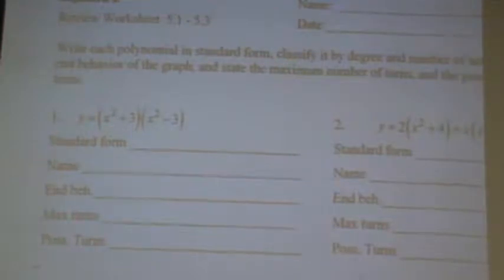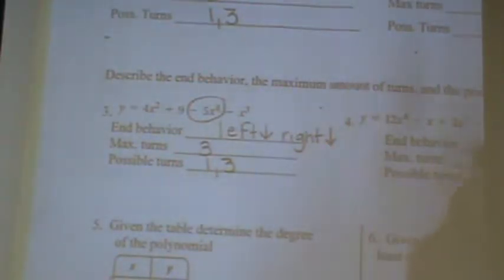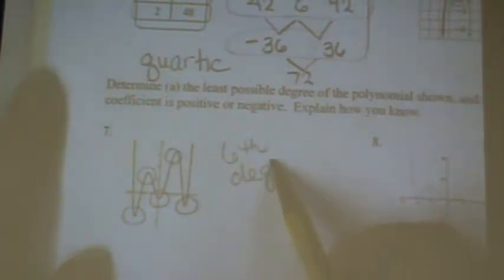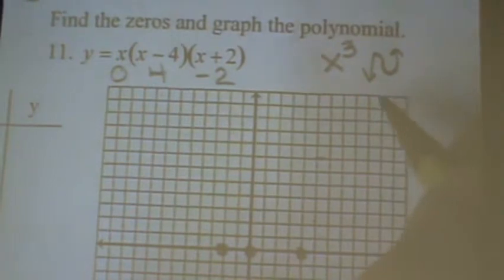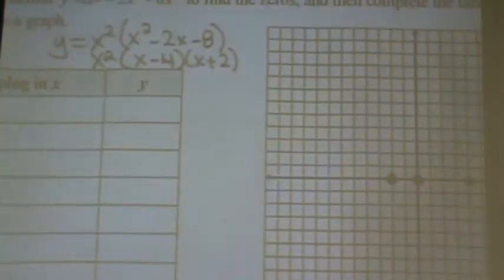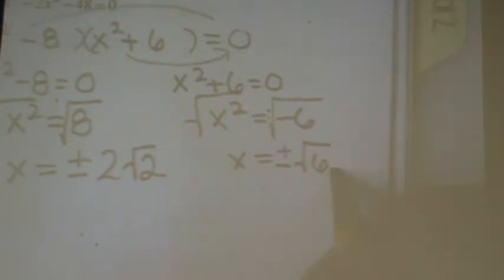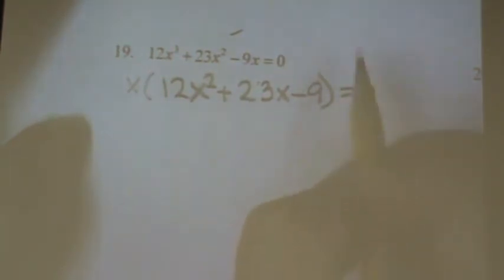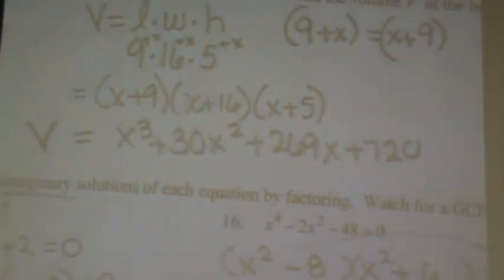2013 November 7 Algebra 2 Review Worksheet 5.1-5.3